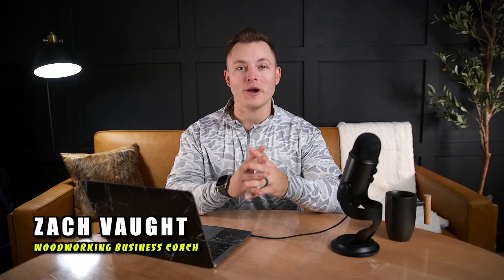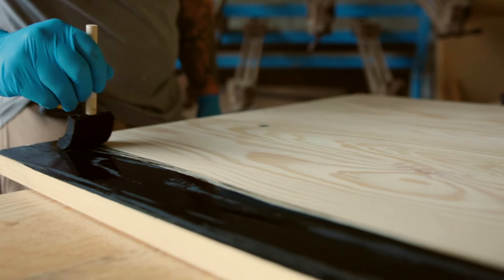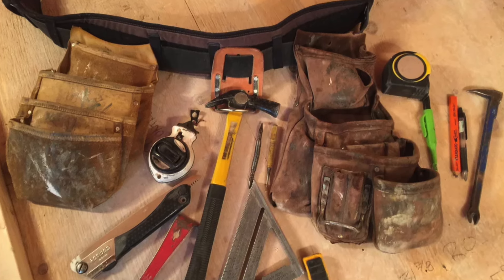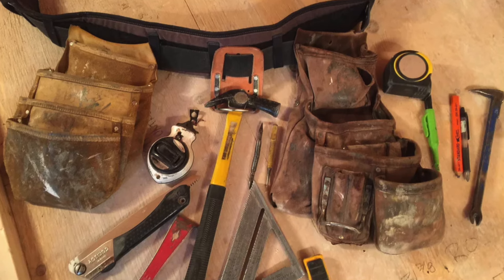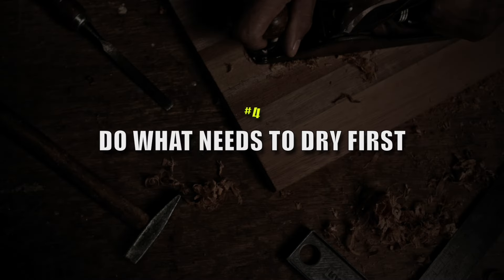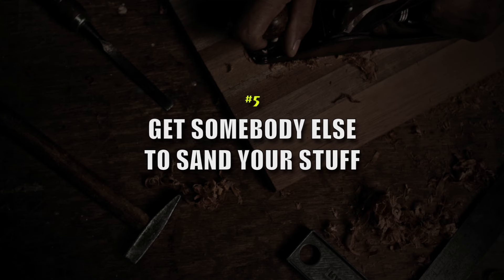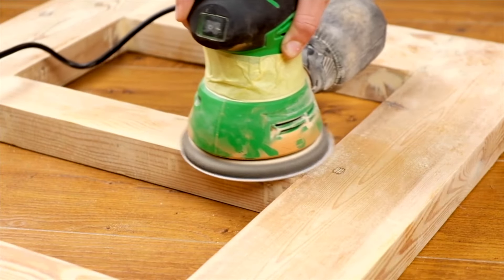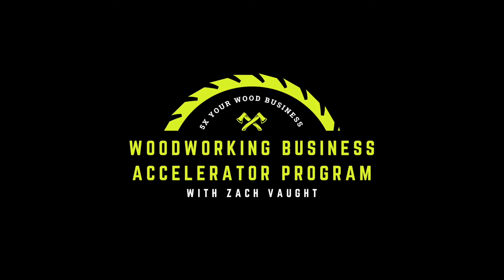Top 5 EFFICIENCY Hacks to GET MORE DONE in the Shop as a Woodworker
To get your free copy of Zach’s Ebook “Handmade Business Secrets”,

Stuck below $10k/mo with your handmade or woodworking business? Join the Handmade Hero Academy to get the systems & strategies Zach uses to blow past his own $10k/mo barrier!

If you’re doing at least $3k/mo consistently in sales and you’re ready to scale to $20k/mo+, you need to apply for the Woodworking Accelerator Program.